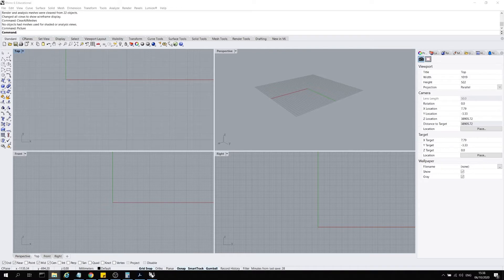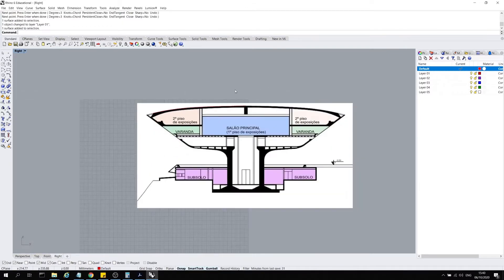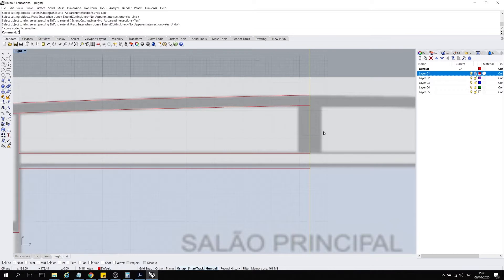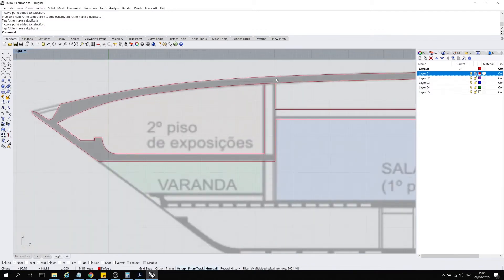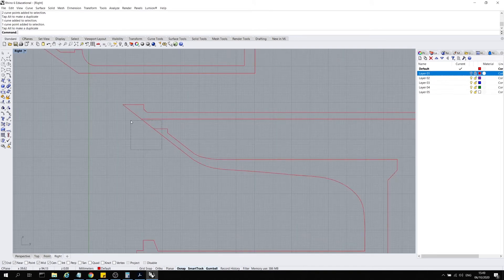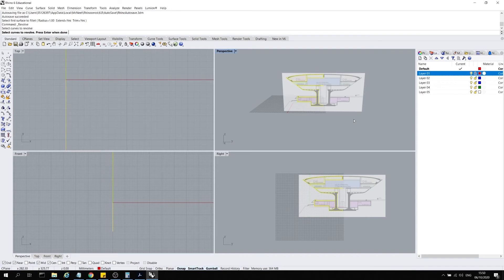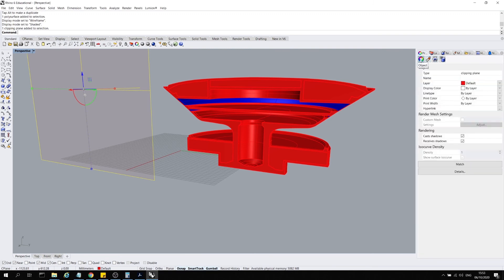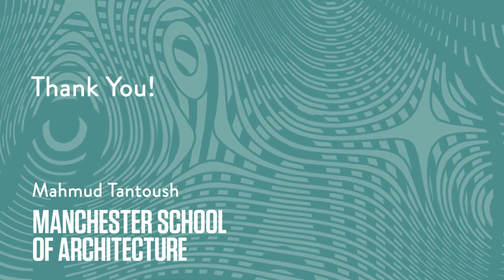ADD 0403 Rhino Modelling Exercise